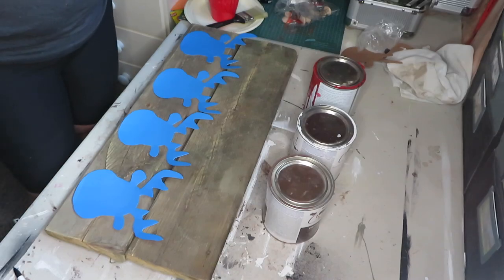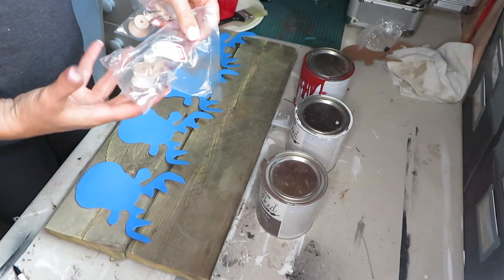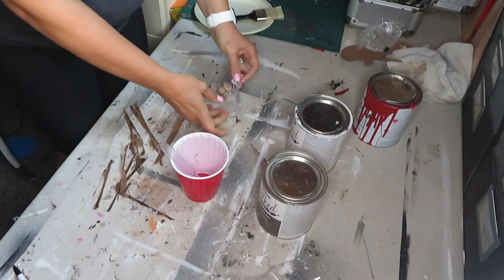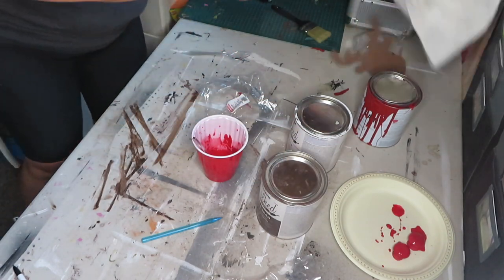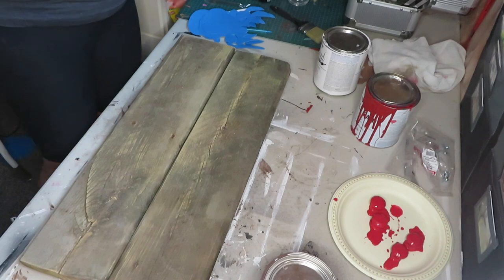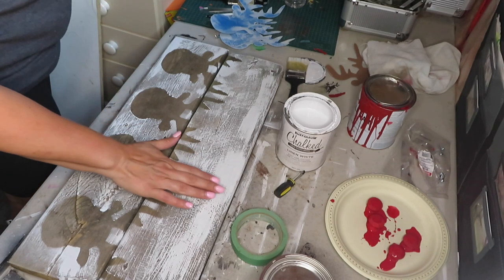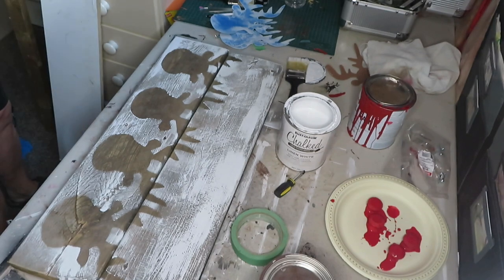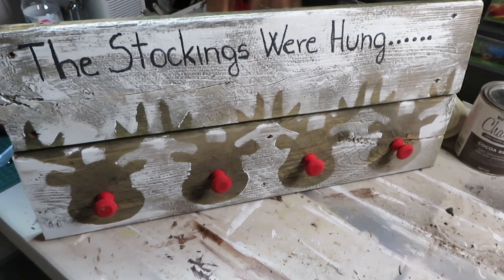FARMHOUSE CHRISTMAS STOCKING DIY / CHRISTMAS IN JULY 2019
Hi guys.  I wanted to put up at least one video for Christmas in July and I finally did.  It is another DIY project and as usual it is low to no cost.  Hope you enjoy it.  Can't wait for Christmas season

Let’s Connect

Or